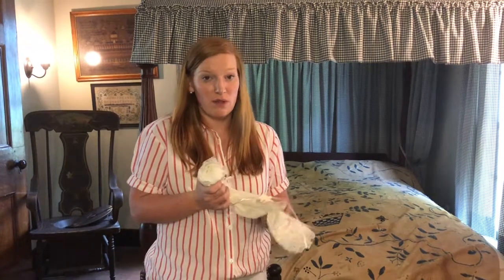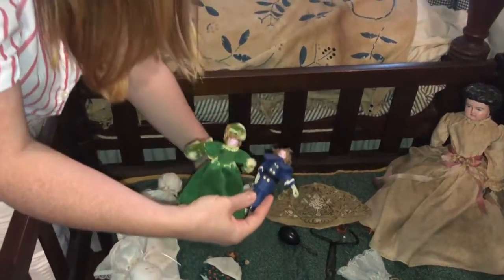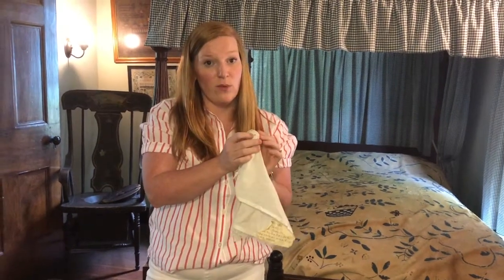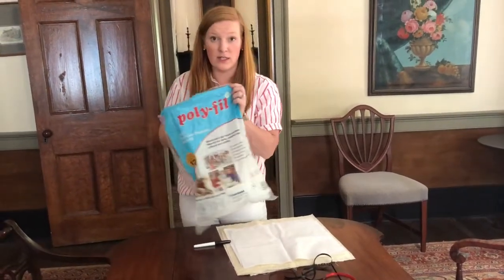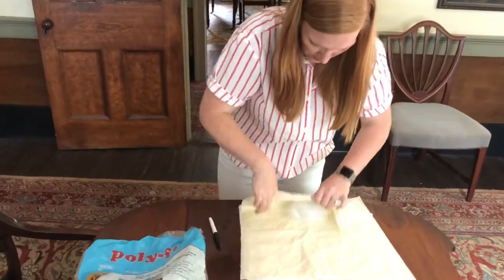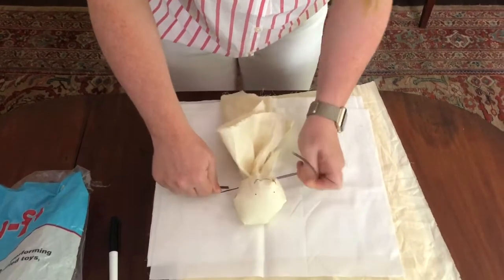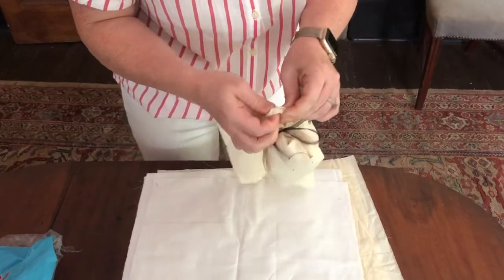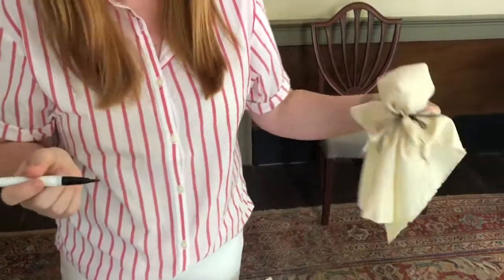Church Dolls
Learn how to make a Church Doll!